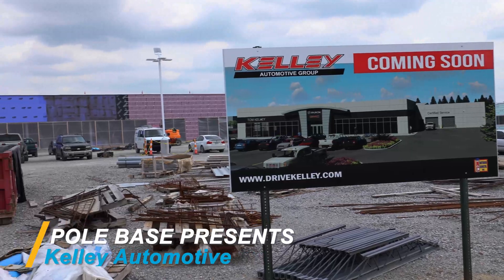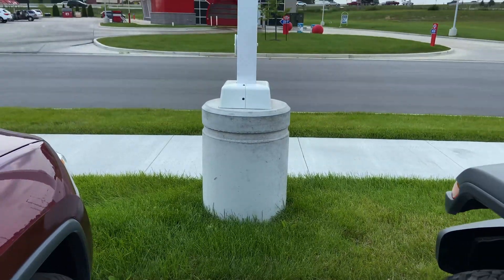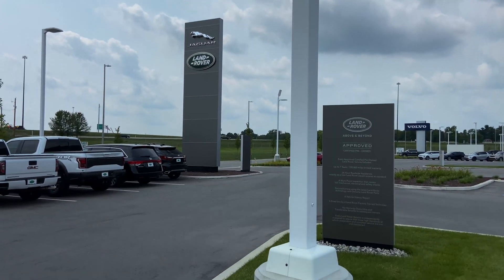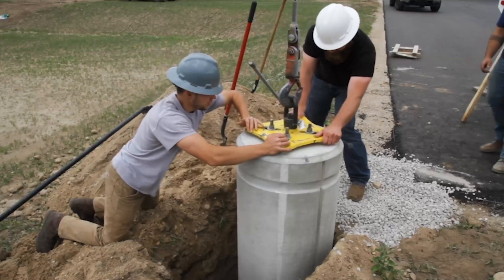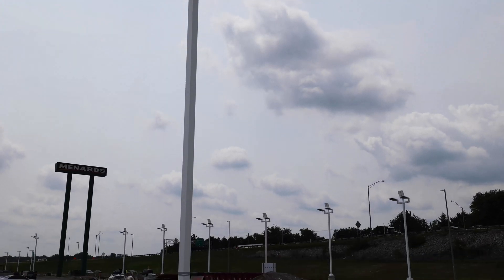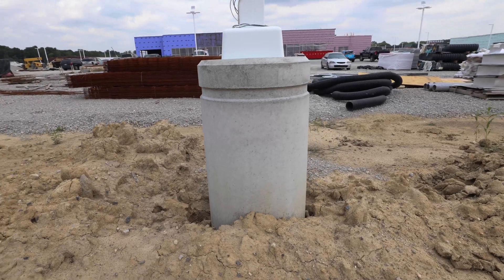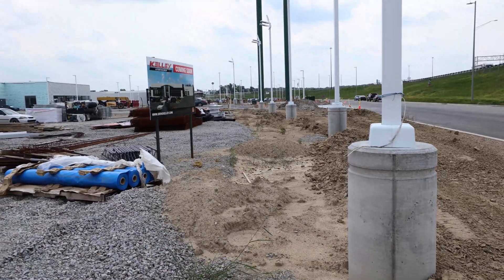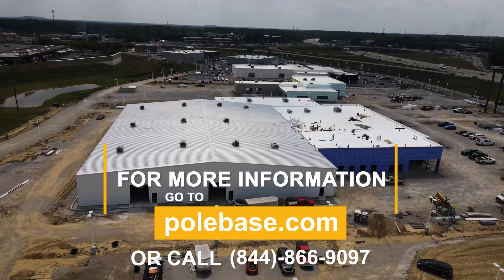Electrical Contractor Uses Precast Concrete Products On Massive Car Dealership Project (Pole Base)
🔴 GET A QUOTE FROM YOUR LOCAL MANUFACTURER!

In this video, Brian Weidler of Votaw Electric walks through why he chose to you precast light pole bases on the Kelley Automotive Project instead of cast-in-place alternatives.

Installing in rain, high water level, and snow is simple when using precast concrete piers/pillars like Pole Base because the product is already cured! You don't have to use a cardboard tube to cast in place any components in wet conditions.

So, if you are working on (or designing) a site lighting project, whether dealing with parking lots or streetscapes, Pole Base can speed up your team on the job.

Pole Base is a precast light pole base system that's available in MANY major markets throughout North America through our network of precast concrete manufacturers!